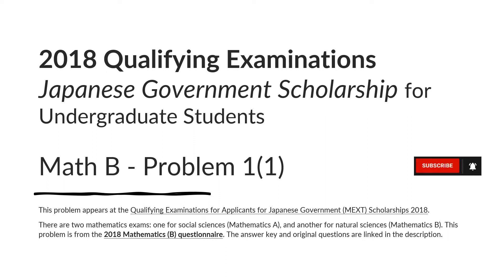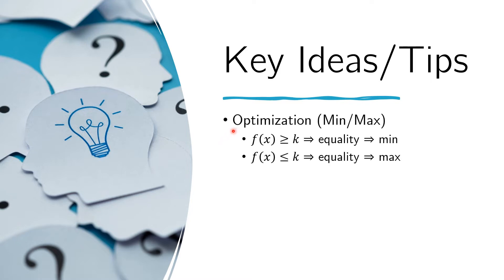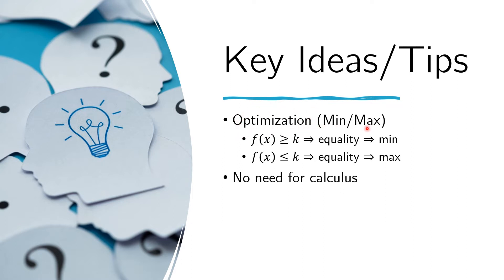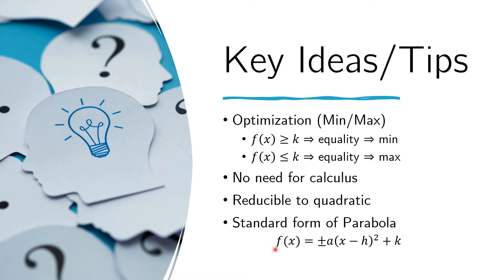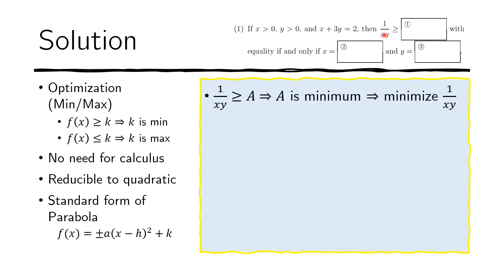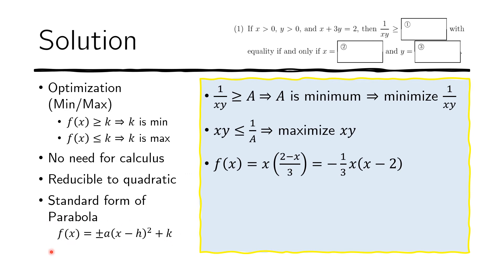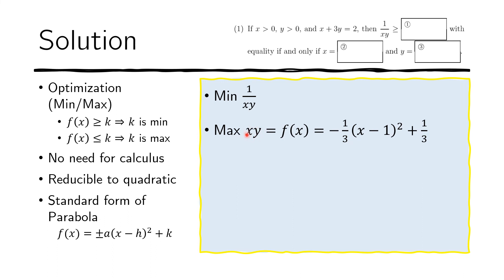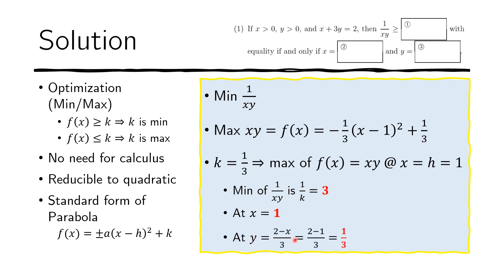Parabola, Optimization - MEXT Scholarship Exam Solution - 2018 Undergraduate Mathematics B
Problem 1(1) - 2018 Undergraduate Mathematics B - MEXT Scholarship Exam Solution
algebra
quadratic functions
graphing quadratic functions
how to graph a parabola
parabola
vertex of a parabola
maximum of a parabola
minimum of a parabola
parabola optimization
quadratic optimization
parabola standard form
standard form of a parabola
conic sections
Parabola, Optimization
This problem appears in the 2018 Undergraduate Mathematics Bquestionnaire of the Qualifying Examinations for Applicants for Japanese Government (MEXT) Scholarships for Undergraduate Students. The official website that posted the answer key and the original questions is linked below.
jhat
jhat juku
jhat thinker
jhat math
jhat physics
jhat mext
mext exam
mobusho scholarship
mobusho japan